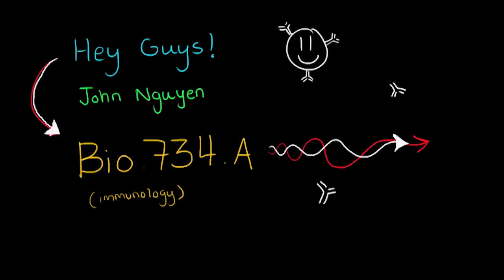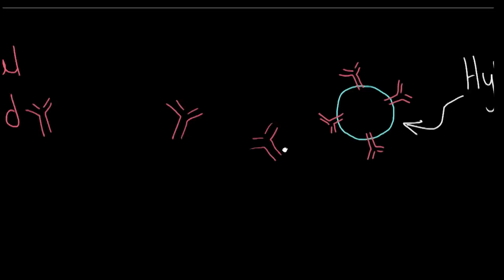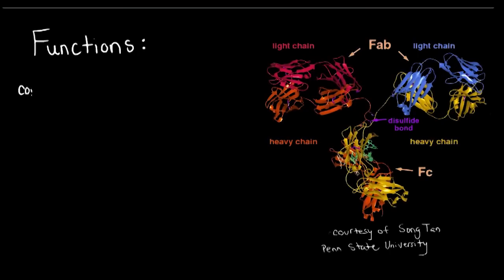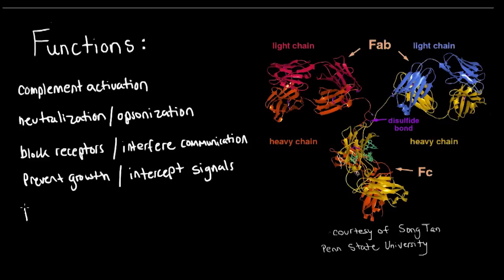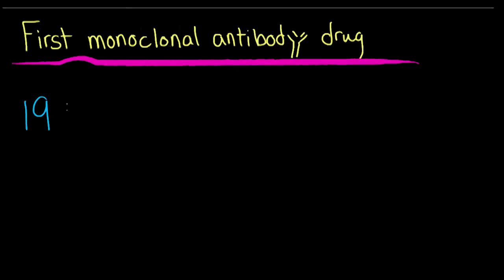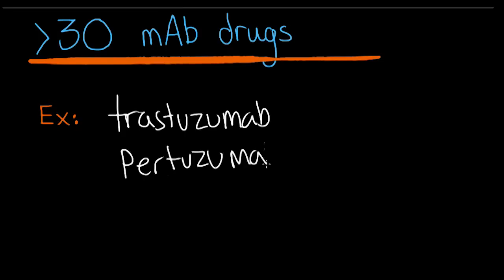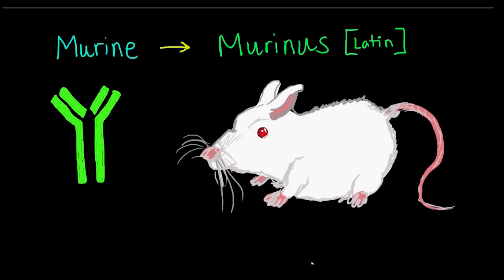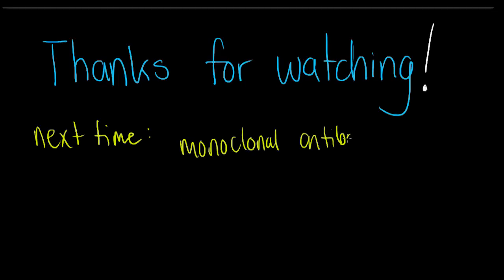Introduction to Monoclonal Antibody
This is a brief introduction to monoclonal antibodies (mAb). Design inspired by Salman Khan. Special thanks to Professor DeMasi @ MCPHS University.

Check out this website to learn more about the history of mAb

Software: SmoothDraw 4, CamStudio, and Premiere Pro CS6
Hardware: Bamboo CTH-460, Logitech microphone